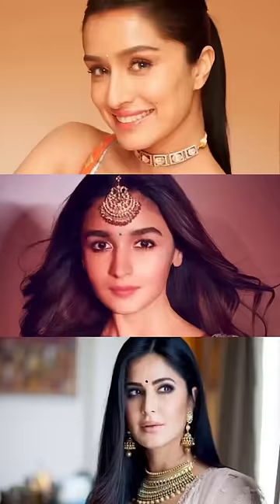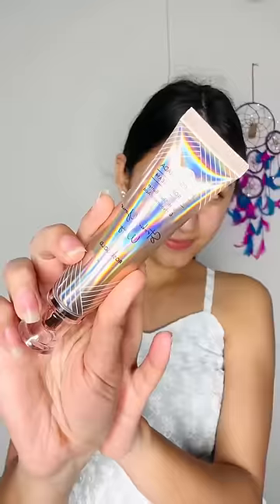Glowy makeup look for WEDDING🌟😍